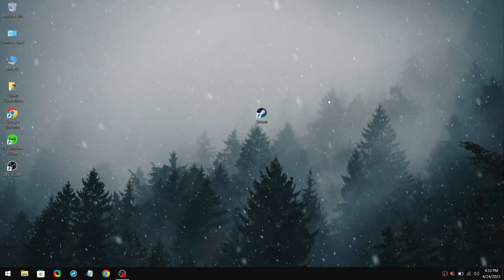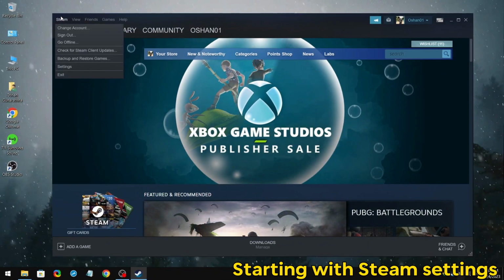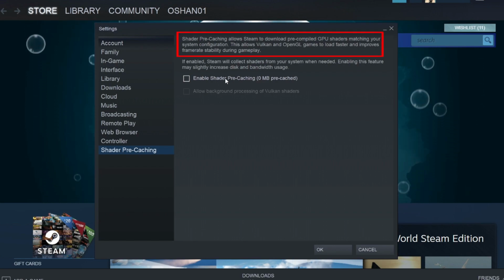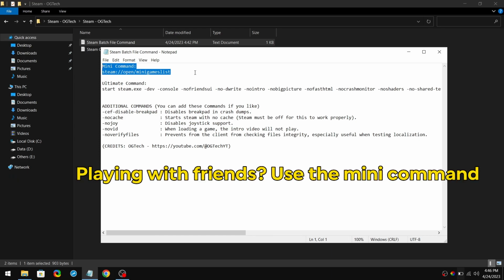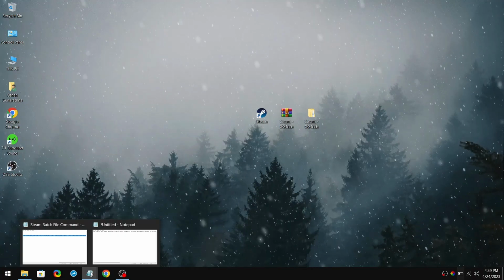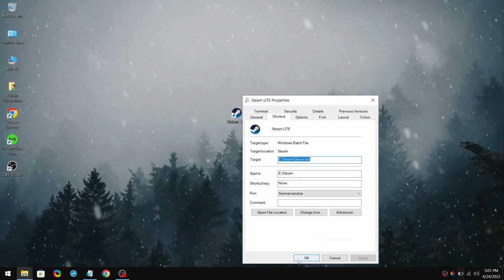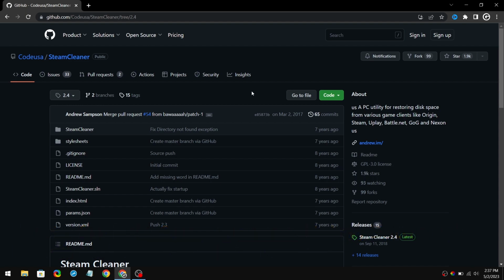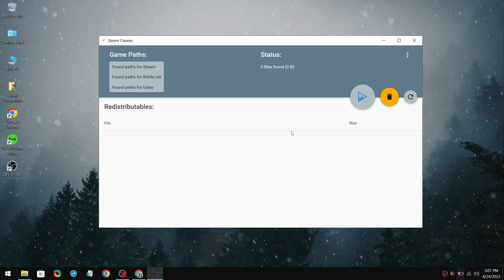How To Optimize STEAM For Better Gaming Experience!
In this video, I'll be showing how to optimize Steam for a better gaming experience and talking about why Steam uses so much memory. These tweaks are so effective that they can run Steam smoothly on very low-end PCs.

Timestamps 🕛
00:00 - Intro
00:24 - Why Does Steam Use So Much Memory?
01:11 - Steam Settings
02:52 - OGTech Steam Pack (Explanation  About The Commands)
03:35 - How To Launch Mini (STEAM) Command
04:02 - How To Launch Ultimate (STEAM) Command + ADDITIONAL COMMANDS WITH DESCRIPTIONS
06:38 - SteamCleaner Utility
08:07 - A Comparison Between Normal Steam, Mini, and Ultimate
09:12 - Outro (Checkout My Other Videos)

Please Note that game companies (Frequently Release New Updates) that may impact the performance of the game, and it is your responsibility to stay informed about these changes.

Additionally, OGTech does not take any responsibility for any modifications that are not mentioned. It is important to always create a (Restore Point) before making changes to your device's.